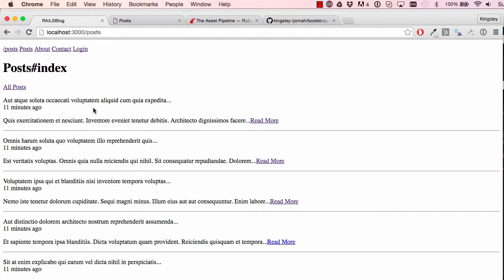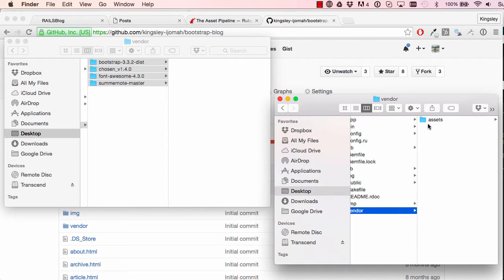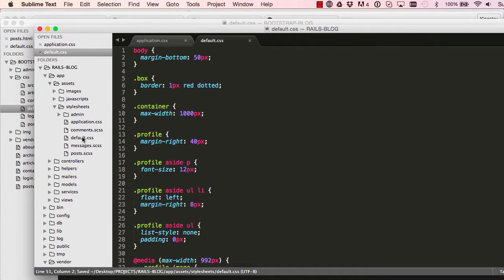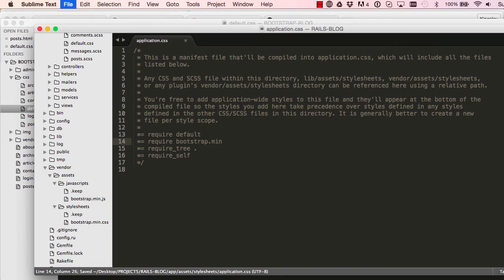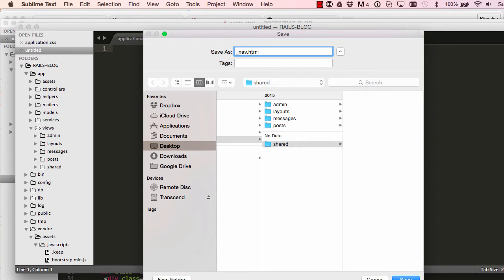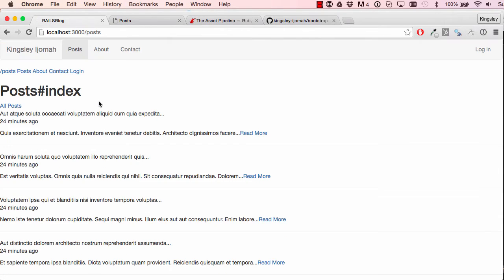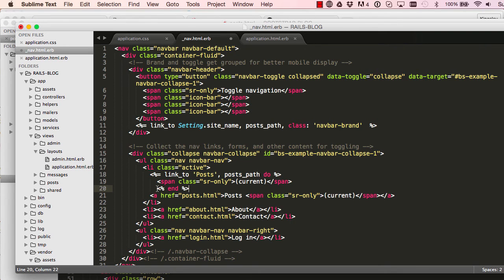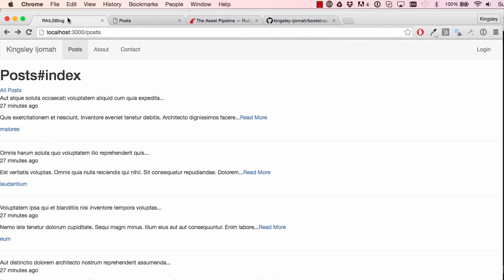Learn Ruby on Rails Tutorials for Beginners (Building Admin System) - LESSON 61